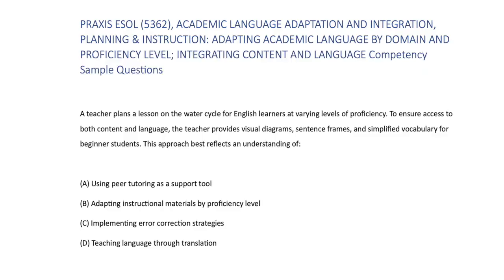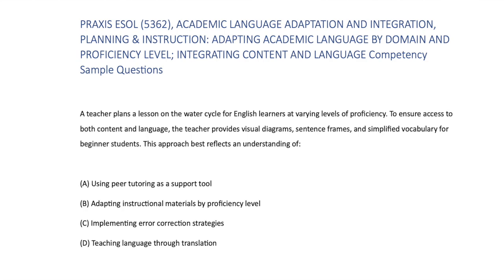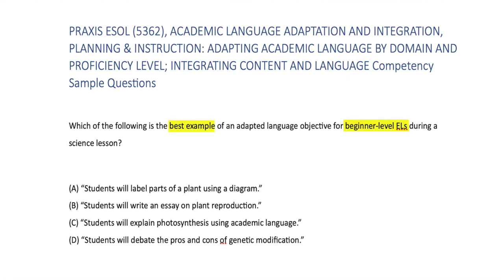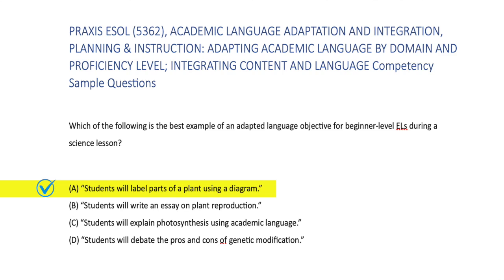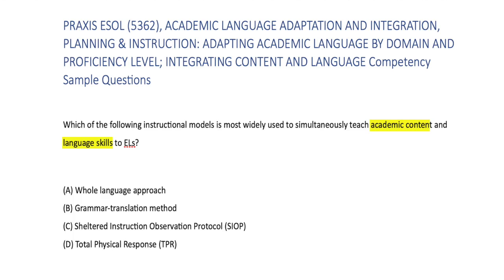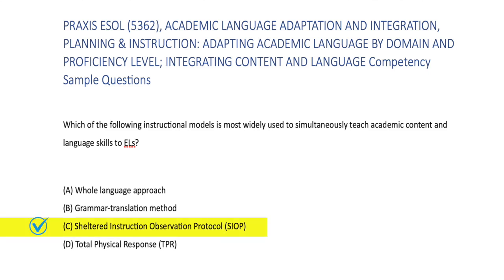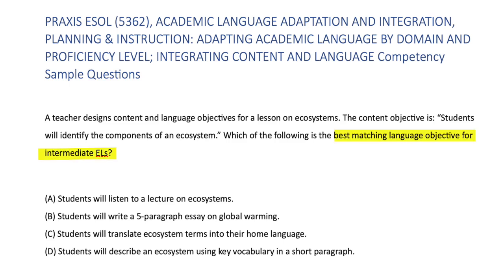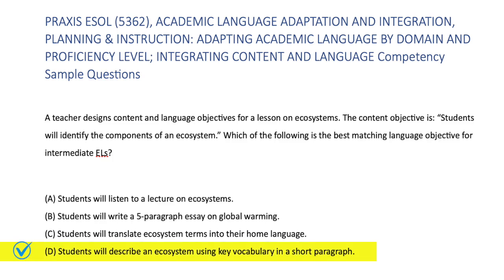Practice Questions for Planning & Instruction | Praxis ESOL (5362)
📣Looking for authentic Planning & Instruction: Adapting academic language by domain and proficiency level; integrating content and language practice problems for the Praxis ESOL (5362) exam?

Join test prep expert - Elizabeth - as we walk you through the types of Planning & Instruction: Adapting academic language by domain and proficiency level; integrating content and language problems that you are likely to face. This video will provide step-by-step solutions for each problem as well as strategy tips to help you save time & tackle any Statistics and Probability: Constructing and interpreting box plots, histograms, dot plots, calculating mean/median/mode problem that comes your way.

🔗 LINKS 🔗

🔎 CHAPTERS 🔎

00:00 - Intro
00:43 - Problem #1: Adapting by Proficiency Level
02:20 - Problem #2: Beginner EL Objectives
04:03 - Problem #3: SIOP for Teaching ELs
06:05 - Problem #4: Language Objectives for Intermediate ELs
08:00 - Outro